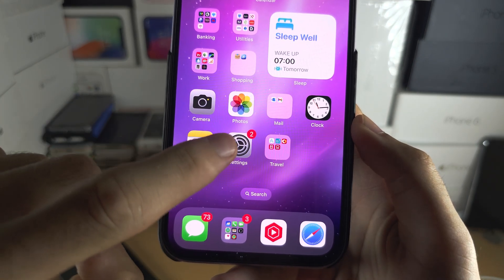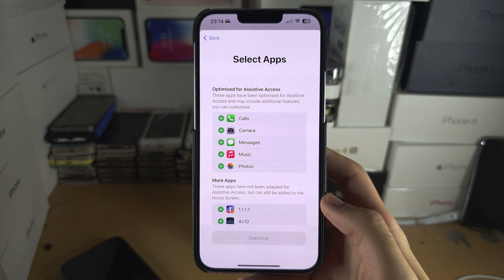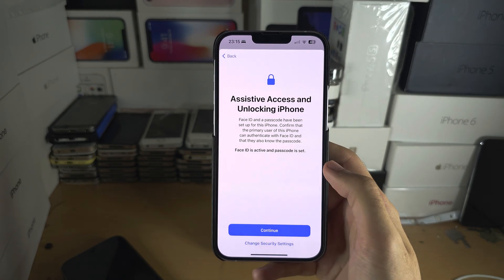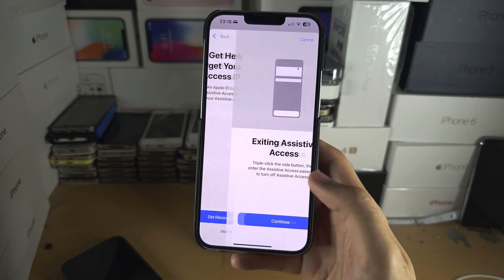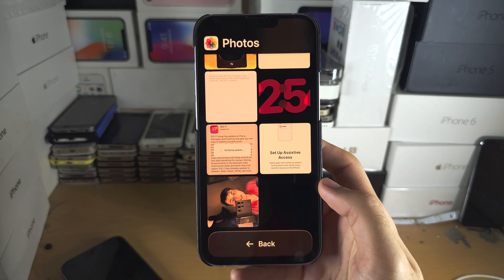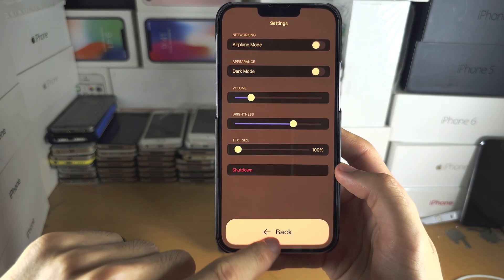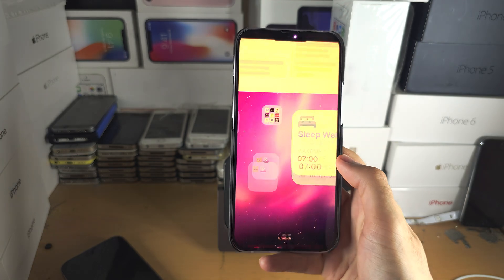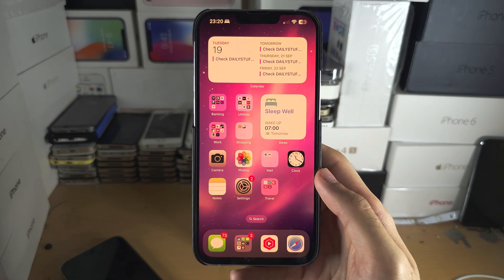How To Use Old Person/Senior Mode on iPhone iOS 17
Learn how to use old person mode on iPhone. The senior mode which was introduced with the iOS 17 software update, allows your iPhone to run in a simplified version of the operating system, which is a lot easier to use.